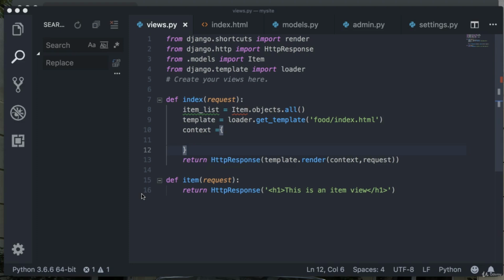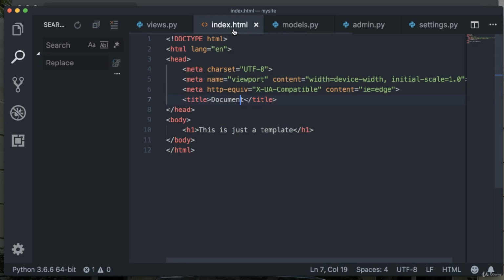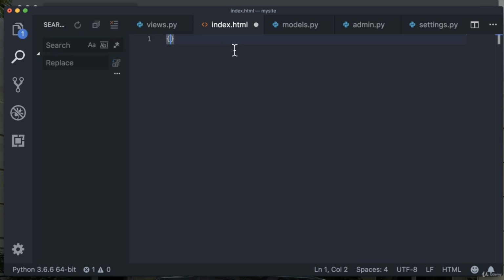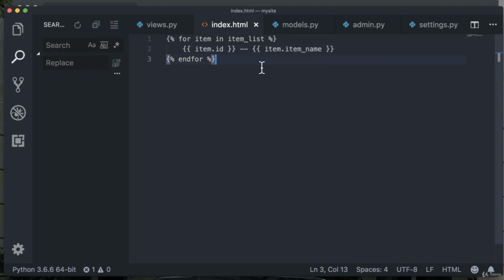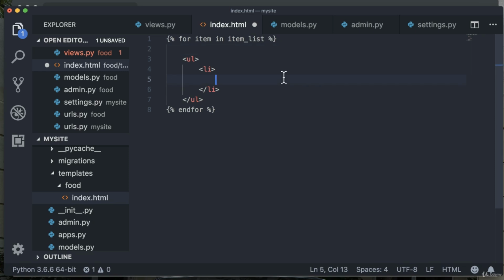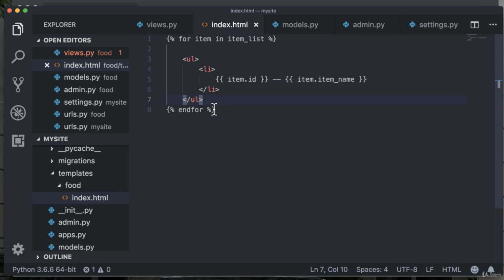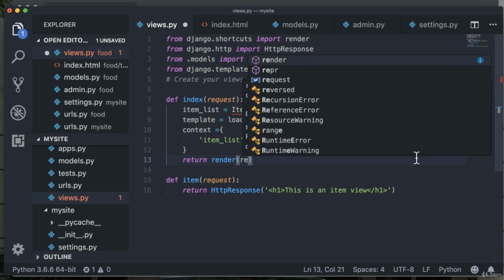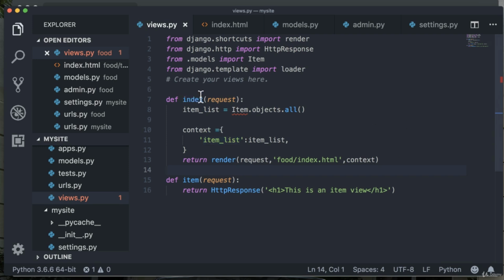002 Passing Context To TemplatesUdemyiIran